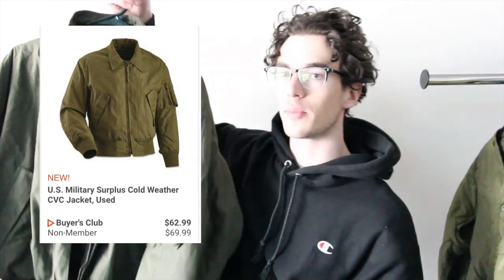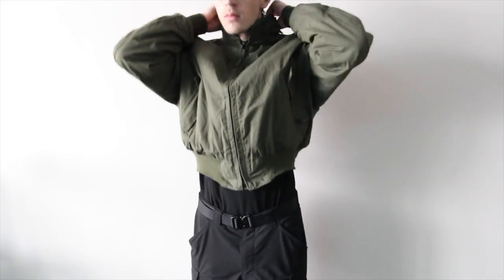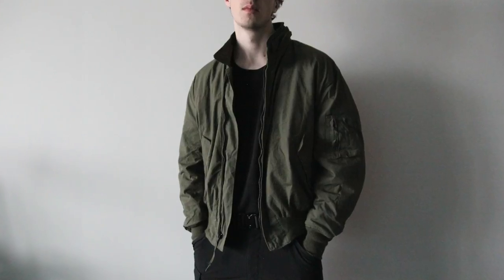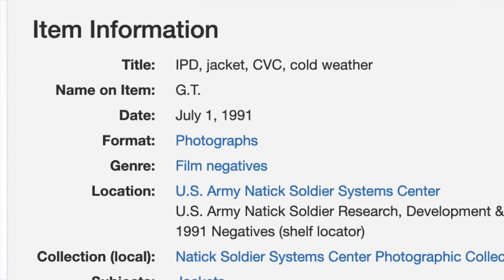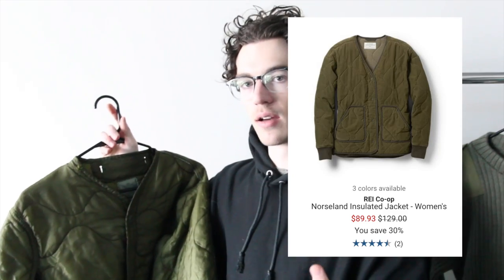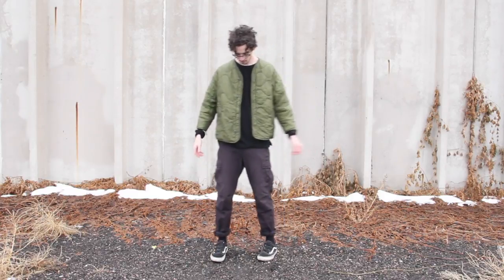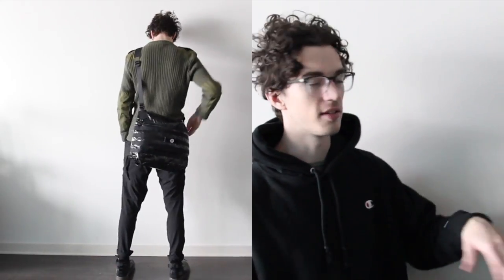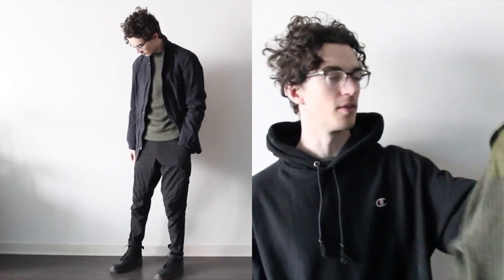Techwear & Streetwear | MILITARY SURPLUS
A few military surplus pieces that I fit into my techwear and streetwear wardrobe.

rotcho sweater